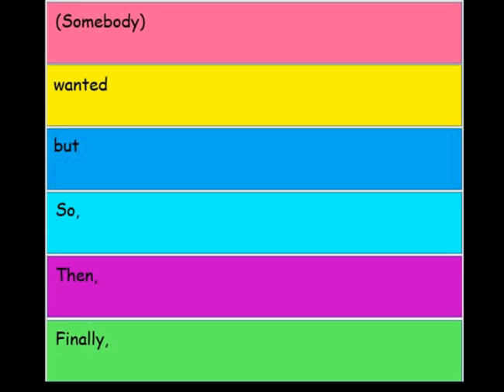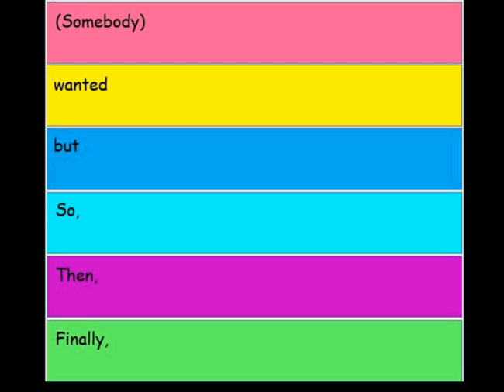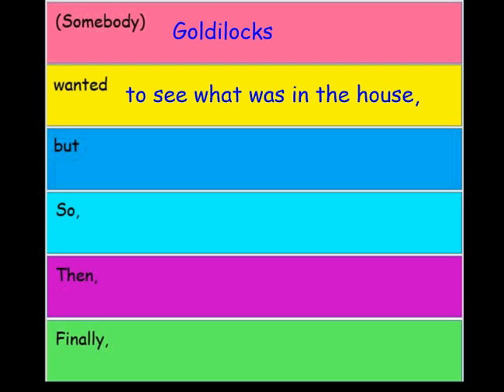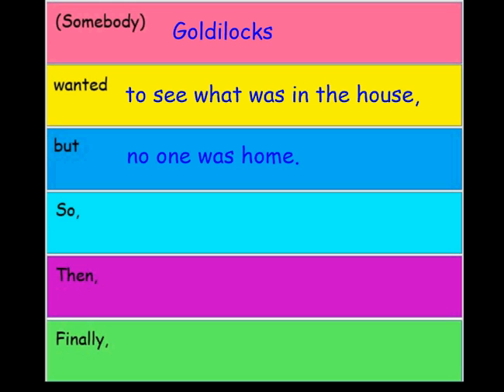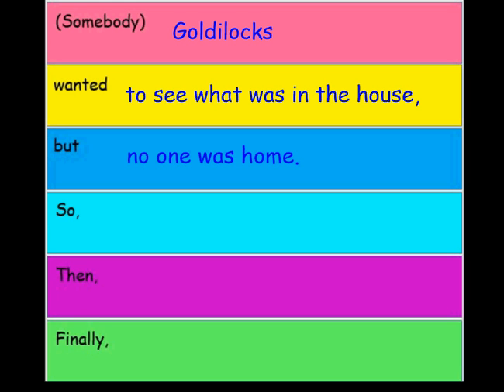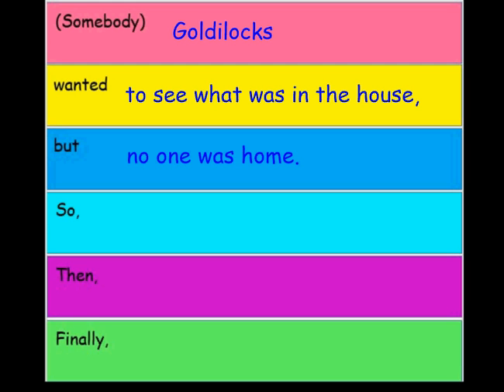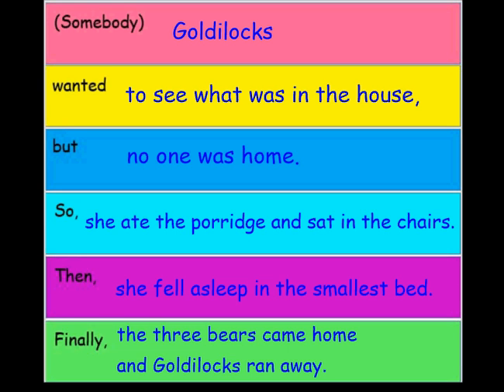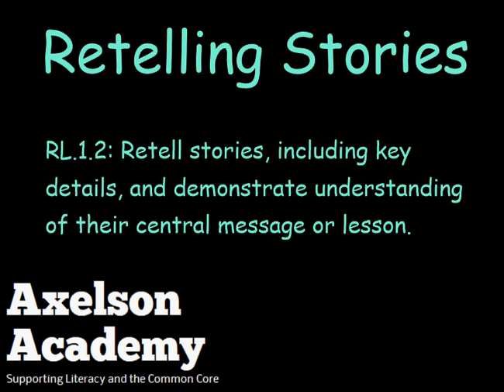Somebody Wanted But So Strategy: First Grade CCSS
The Axelson Academy presents the Somebody Wanted But So Then Finally Strategy as was to teach retelling in first grade.  Common Core Standard RL.1.2 is covered.
The Axelson Academy supports the implementation of the ELA CCSS by offering a map of the reading standards linked to video mini-lessons of coinciding reading skills and strategies for instruction.  to access the maps and links.